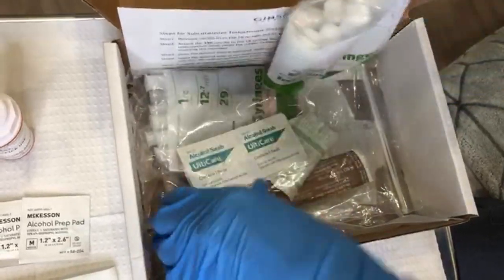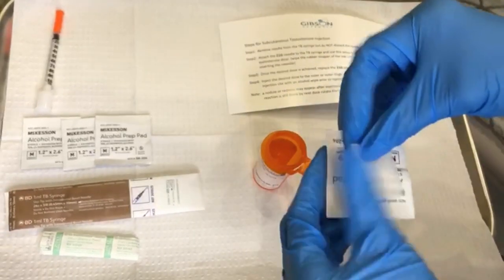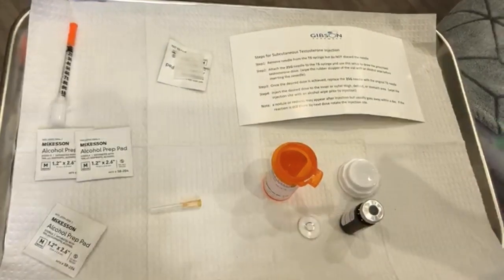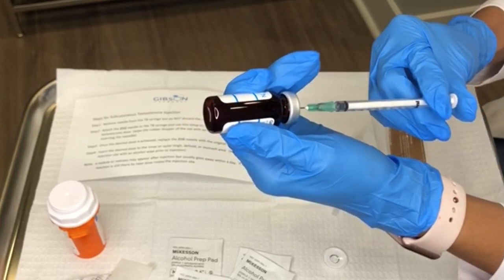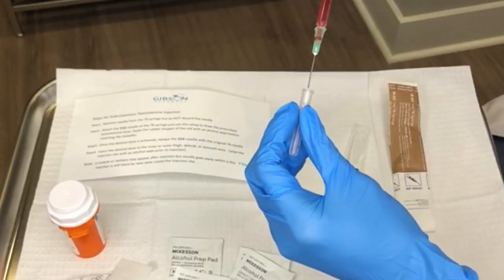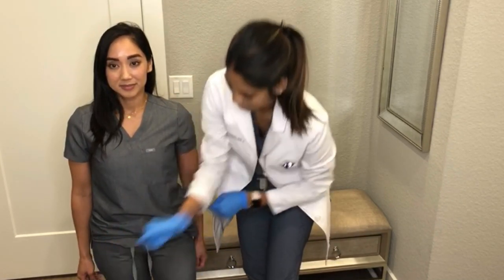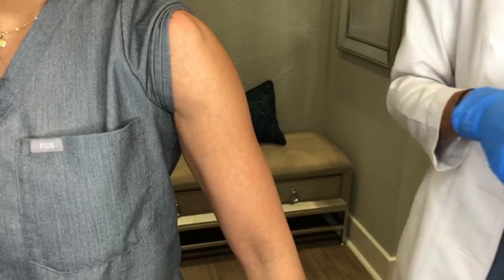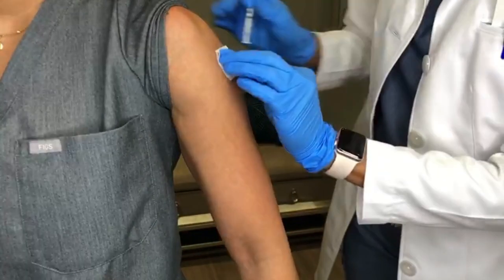HRT Injection Tutorial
How to draw Testosterone & injection tutorial, subcutaneous injection to deltoid region.